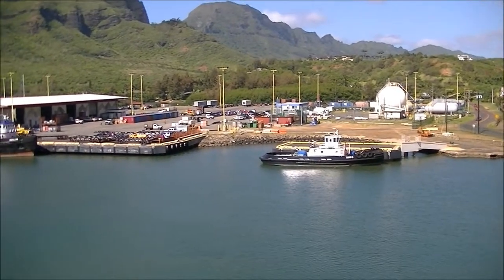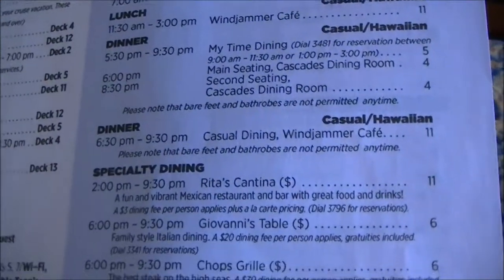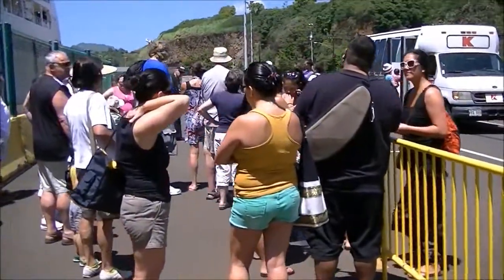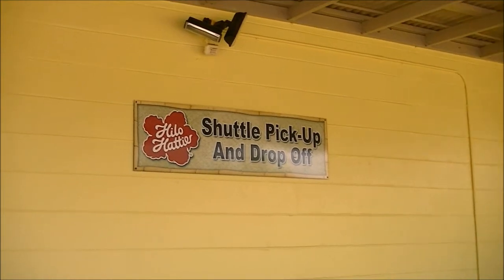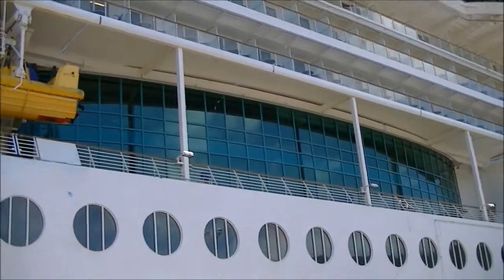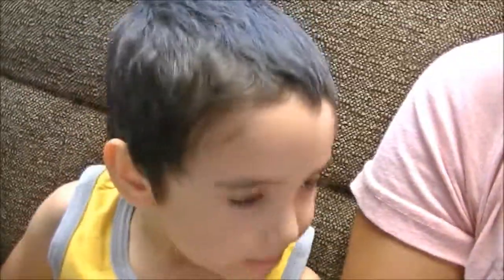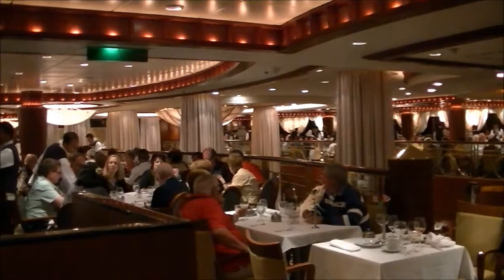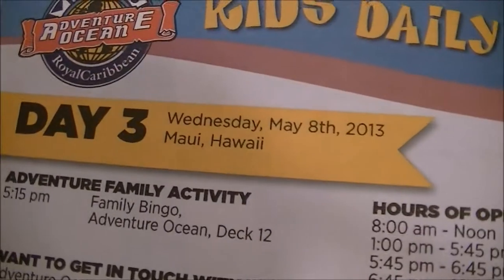Cruise Vlog - Day 2: We're in Kauai!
Here is day 2 of an 11 night Hawaii islands cruise aboard the 'Radiance of the Seas' Royal Caribbean!